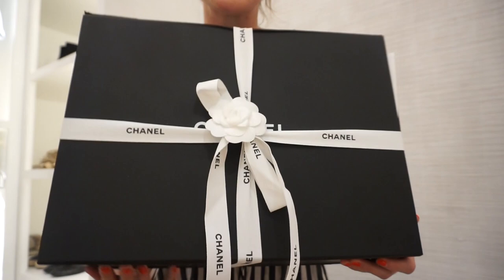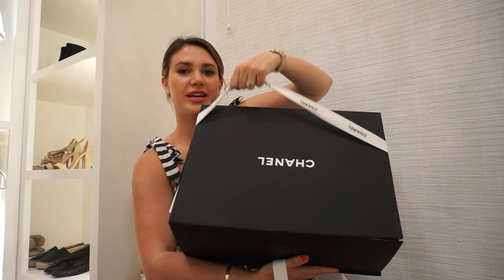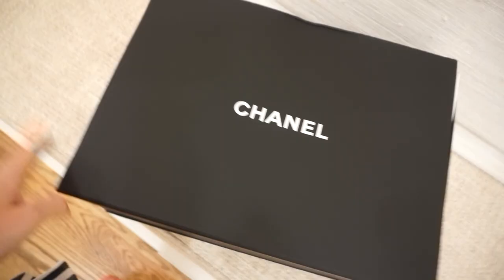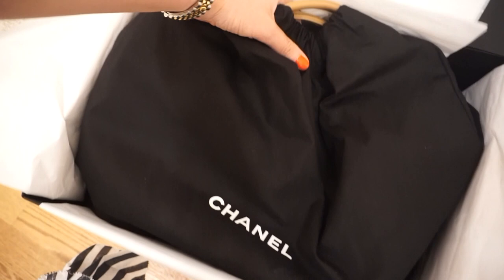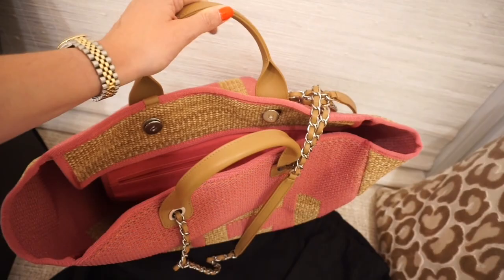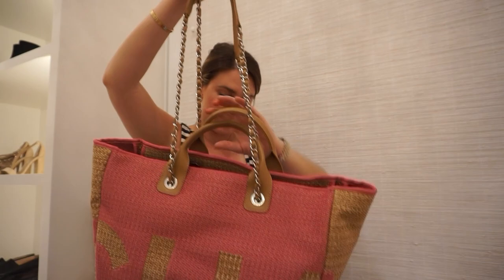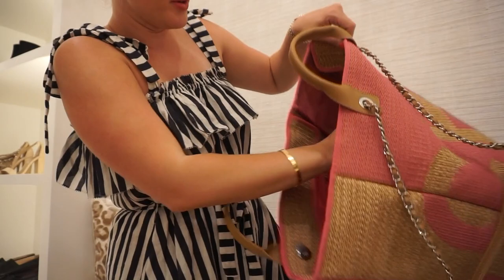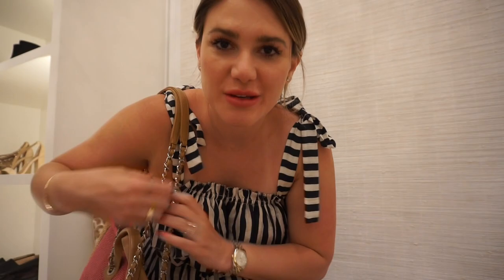CHANEL UNBOXING SPRING/SUMMER 2019 LARGE SHOPPING TOTE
Hi guys! In today’s today’s video, I am sharing a Chanel Unboxing of a piece from their Spring/Summer 2019 collection. I purchased this beach bag, aka Pink Large Shopping Tote, from their Miami store at Bal Harbour.

Some will say that this is a ridiculous price for a beach bag and I couldn’t agree more. However, it’s a beautiful piece and after wanting to purchase one of their shopping totes for years, I knew this was the one for me.

I hope you enjoy this quick unboxing video. If you have any questions please let me know. I have purchased two Chanel bags from the Bal Harbour store and I have to say that their service (SA’s) are phenomenal and everyone is so kind. They also have a wonderful selection of products. I would highly recommend shopping in this store.

TimelessTaste

Morgan